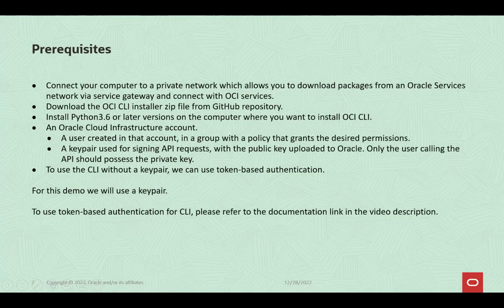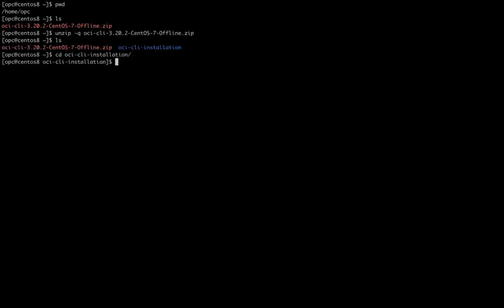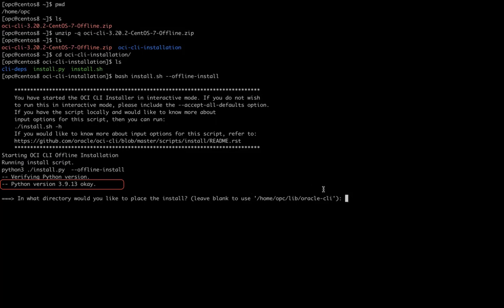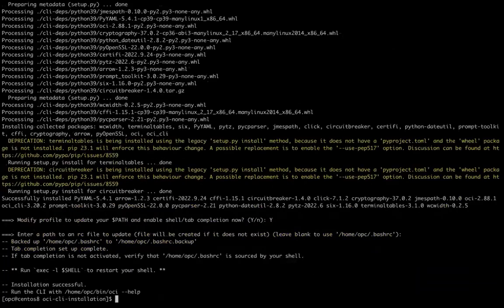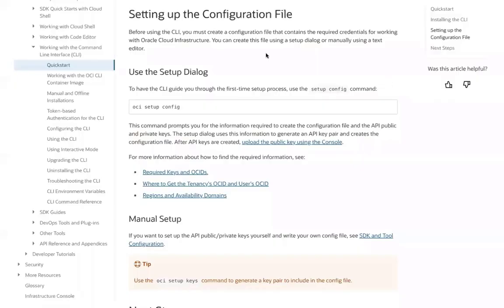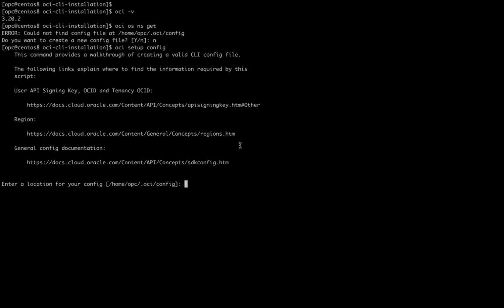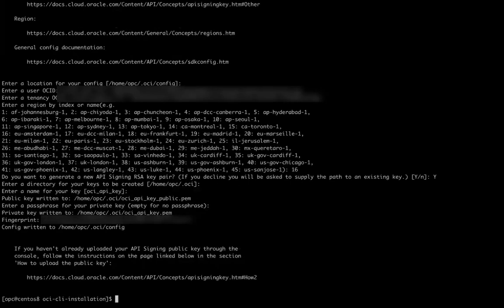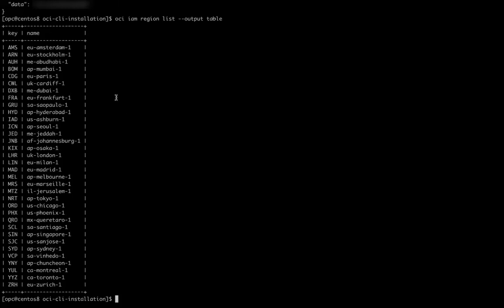OCI Command Line Interface (CLI) Installation on an Offline Linux Instance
This video explains how to install CLI on offline Linux instances.

Offline installation here refers to the installation of OCI CLI on your workstation or computer without public internet access. OCI CLI connects to OCI services through the service gateway.